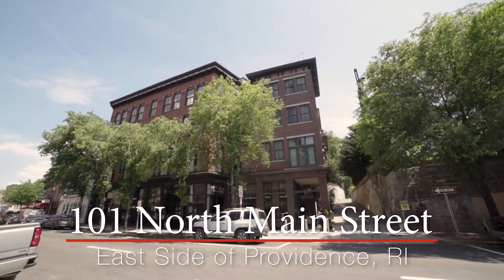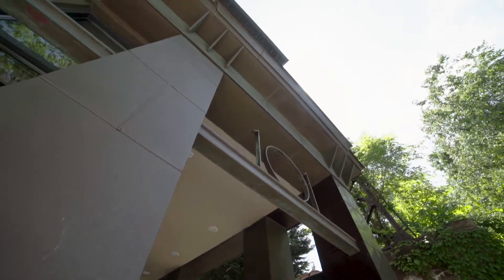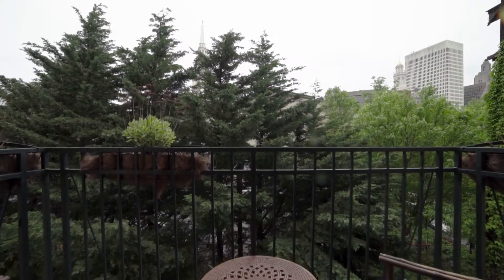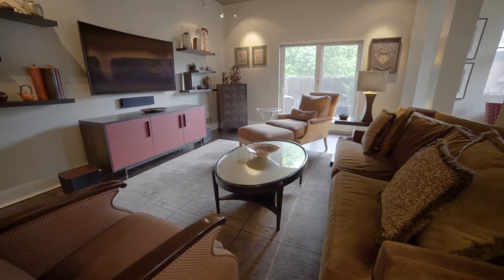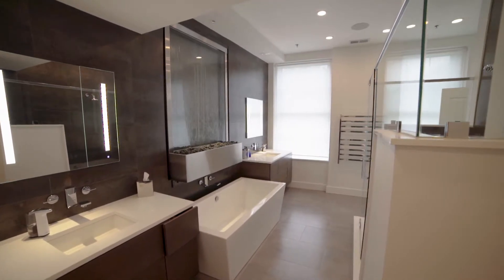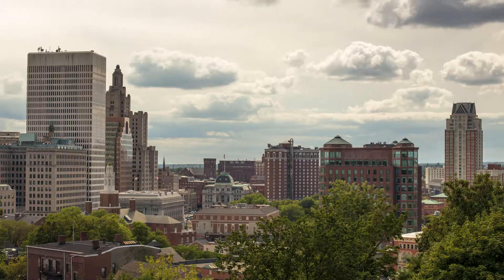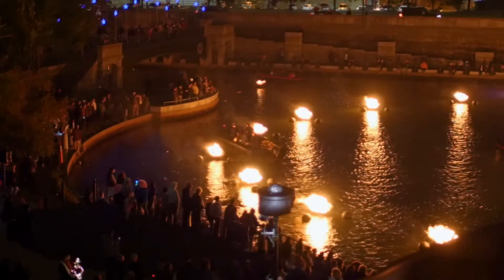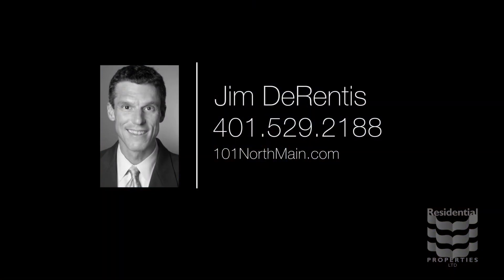101 North Main Street Unit #600, East Side Of Providence, RI 02903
Pilgrim Mills, a former mercantile building, underwent a complete transformation in 2000, creating the award-winning Mills Tavern and seven luxury condominiums. This stunning unit stretches across nearly 2,600 square feet while a pair of terraces provide